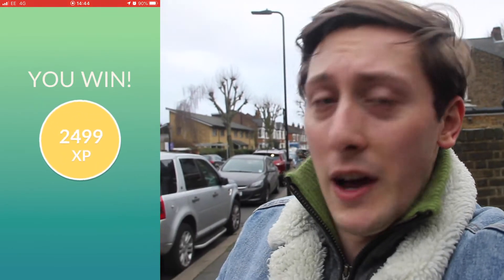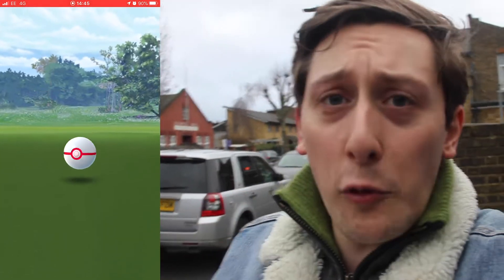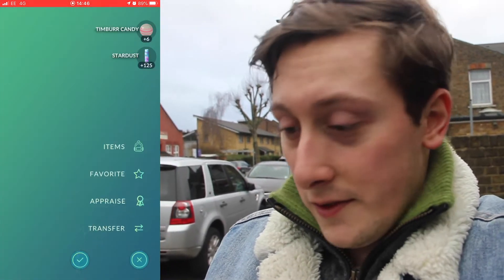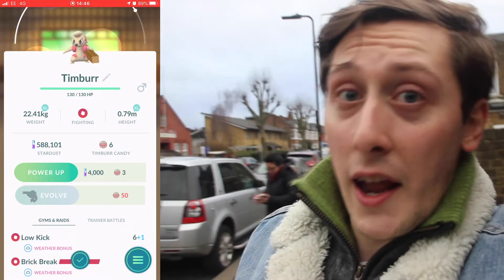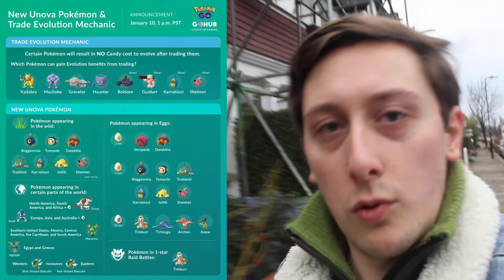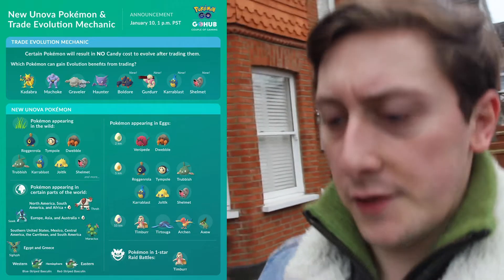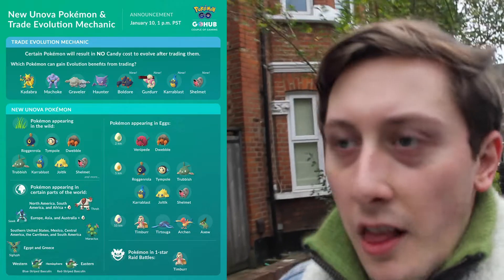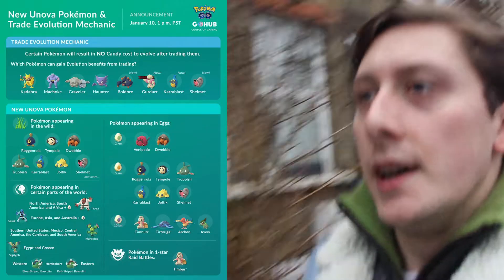NEW GEN V POKEMON HAVE ARRIVED! NEW UNOVA Pokemon TIMBURR in level 1 RAIDS! Pokemon GO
In today's Pokemon GO video: NEW Pokemon have FINALLY arrived! We look at which Pokemon are available from where and raid for our first TIMBURR!